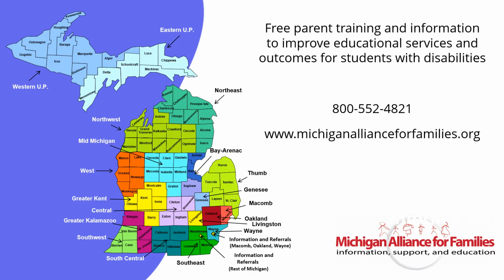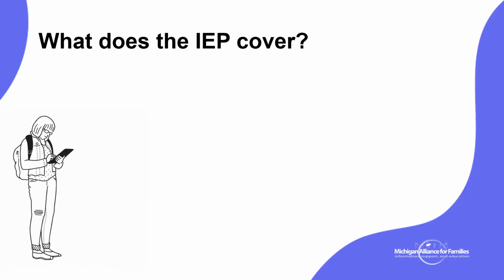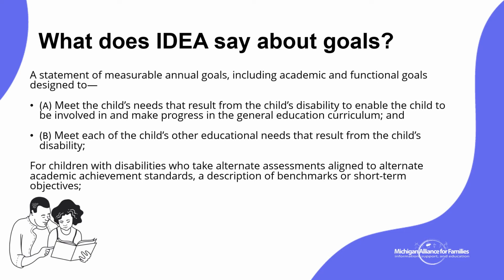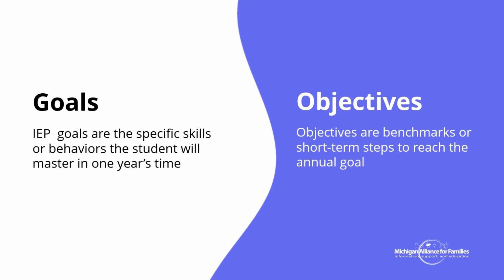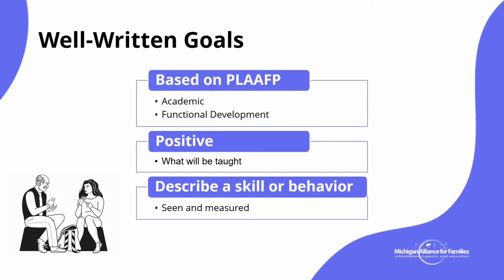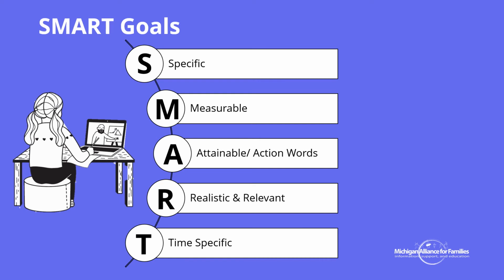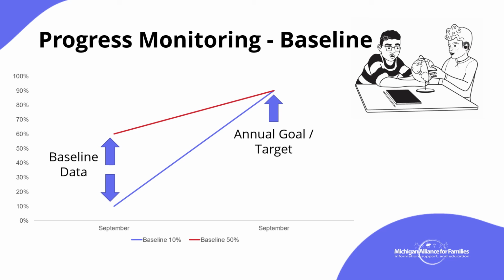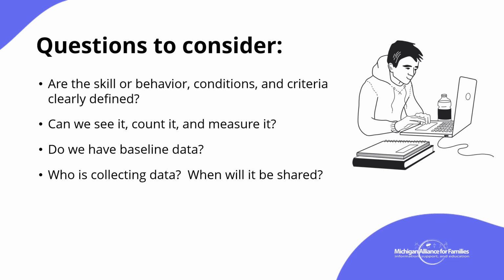Goals, Objectives, and Progress Monitoring - Michigan Alliance for Families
Goals, Objectives, and Progress Monitoring with Stephanie Nicholls from  Michigan Alliance for Families.

Annual goals state what the student is expected to achieve in the next year, both academically and in terms of functional skills.  This video will help participants develop more specific and relevant measurable goals.
Measuring progress to keep a student on track to meet their goals is also discussed.

This is video 2 in a 4 part IEP Video Series.

00:00 About Michigan Alliance for Families
01:38 Overview
02:12 about IDEA
05:06 What does the IEP cover?
08:39 Endrew F. decision
10:07 What does IDEA say about goals?
12:18 What does IDEA say about progress?
13:42 Goals v Objectives - defined
16:01 Well written goals
18:02 What's not a goal
19:29 Who, What, How, Where, When
21:52 SMART goals
24:48 Progress monitoring
25:30 Using a graph
29:05 Arrow Sheet ➡How the IEP pieces fit together
31:26 Questions to consider when writing Goals
32:16 Find more resources, connect with Regional Parent Mentor